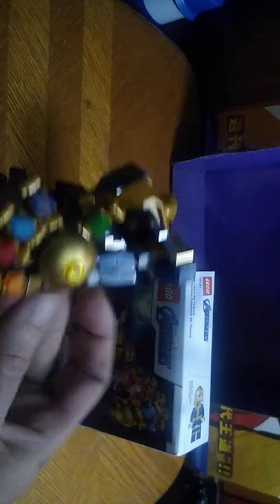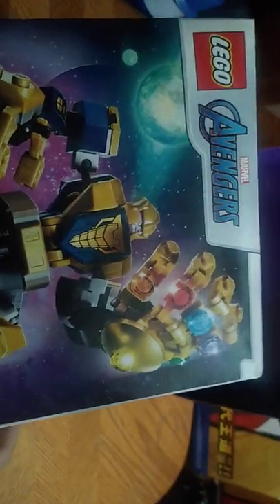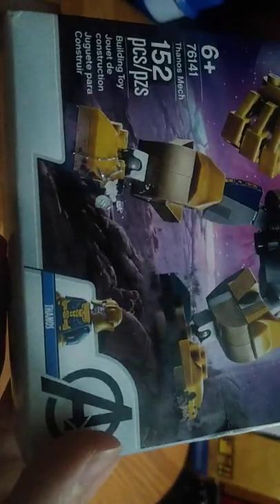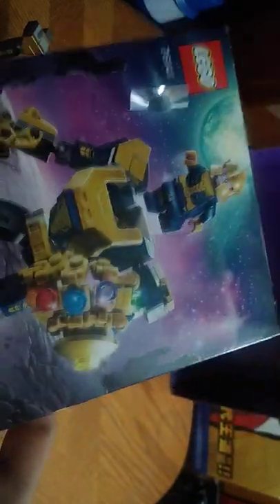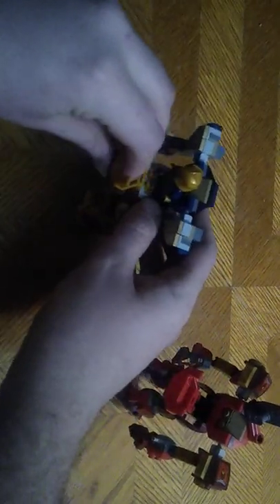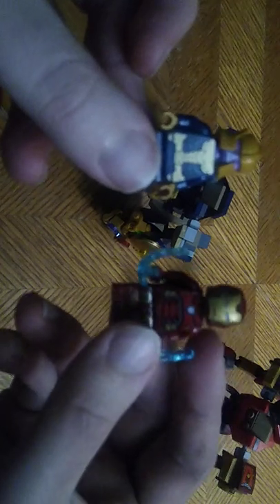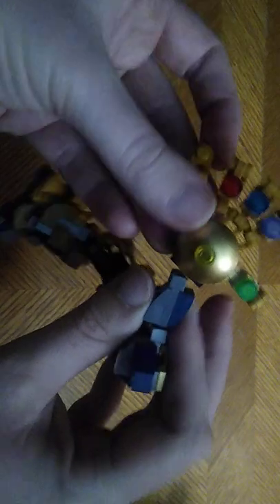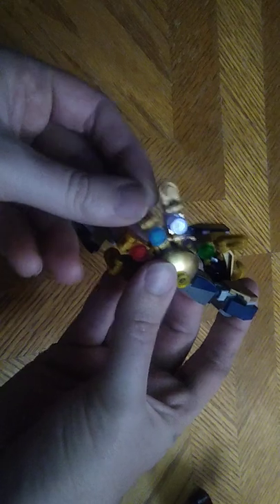EDDIE HILL REVIEWS: LEGO-MARVEL-THANOS-MEXU SUIT-ACTION FIGURES 2/13/22